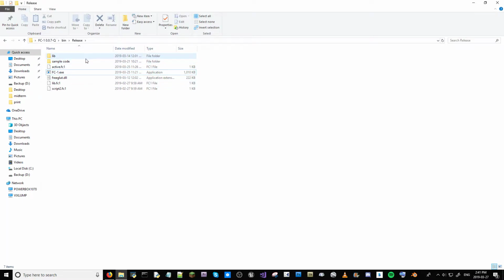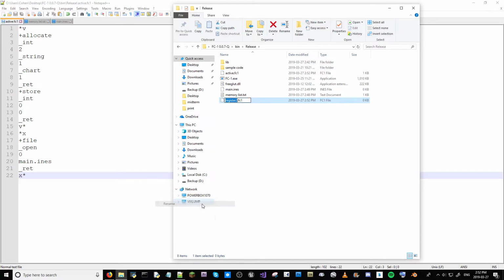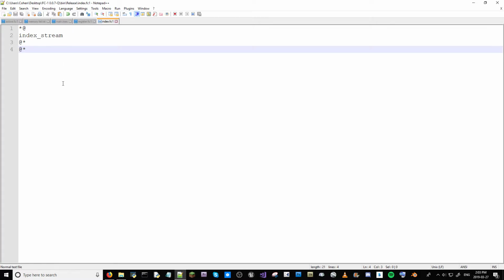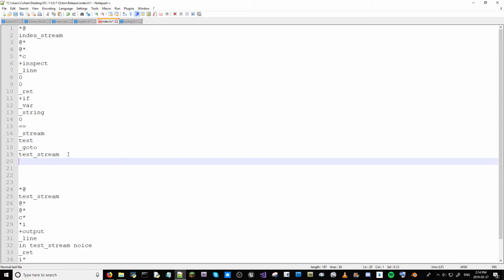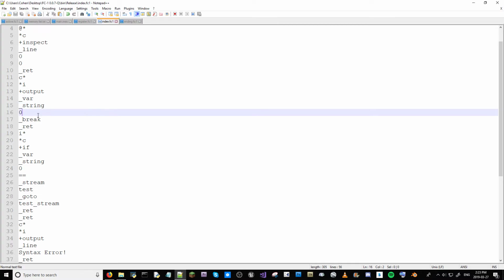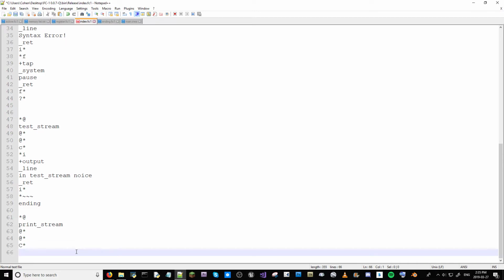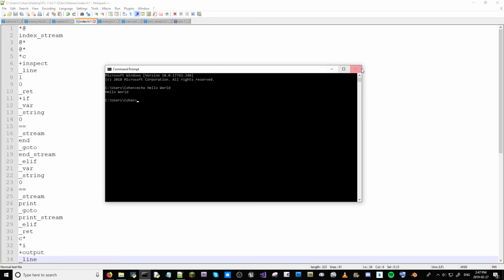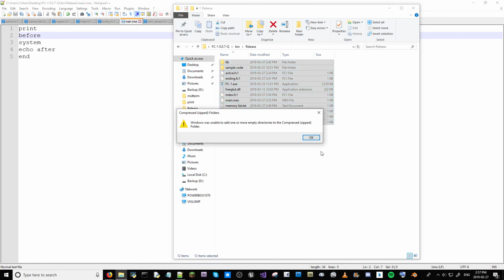Developing a Programming Language (live stream)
Just working on a bit of programming!